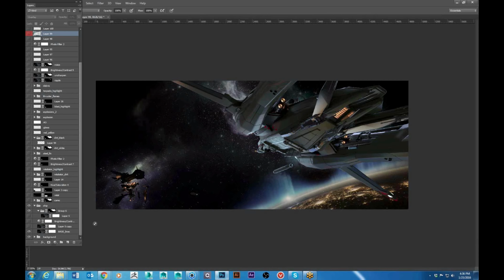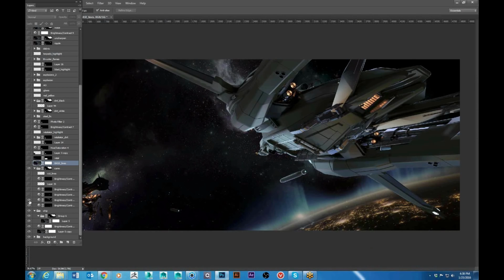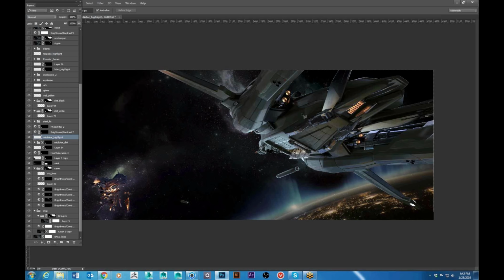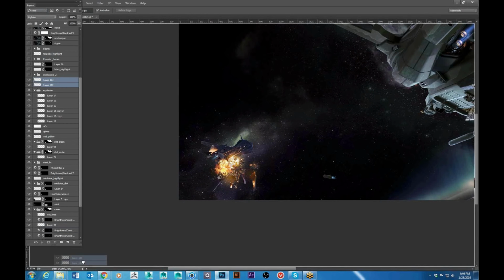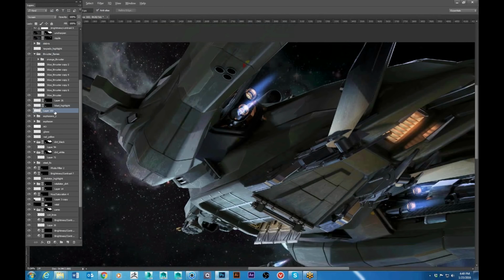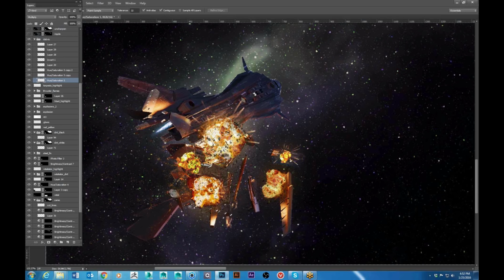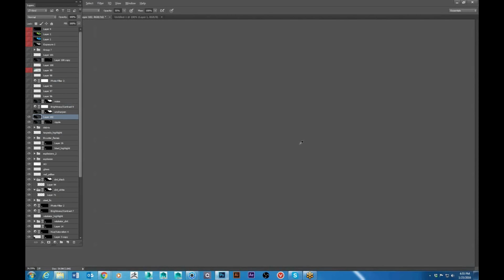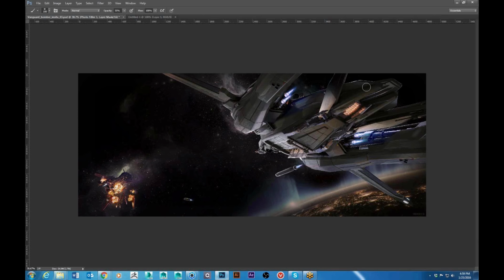My Lessons From Gurmukh Bhasin: Quick Compositing Tip For Explosions In Concept Design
This is for my 3D artists.

Learn the simple technique that Gurmukh uses to add some ZAZ to his space scenes.

The technique is simple but the key is to keeping the effect from becoming garish...  Keep the effects subtle...

-Ryan

P.s. Registration is open for Gurmukh's class now and until March 19th.